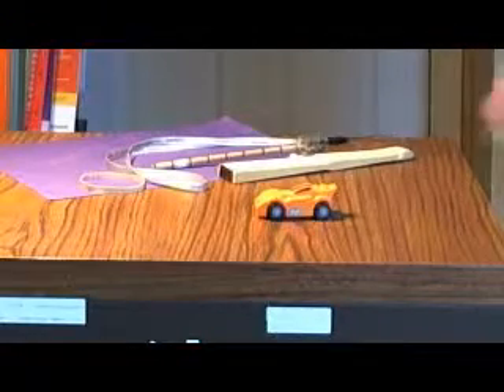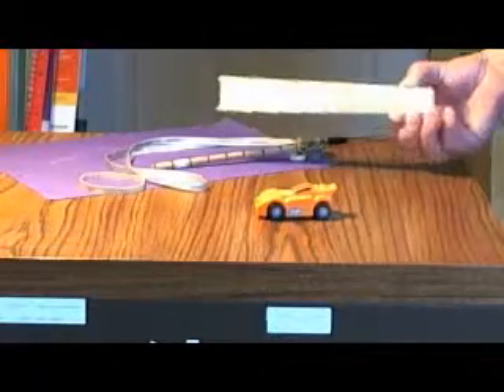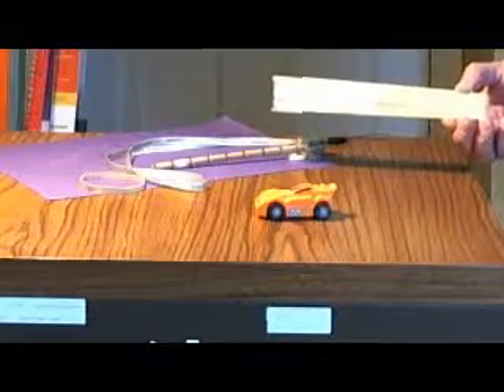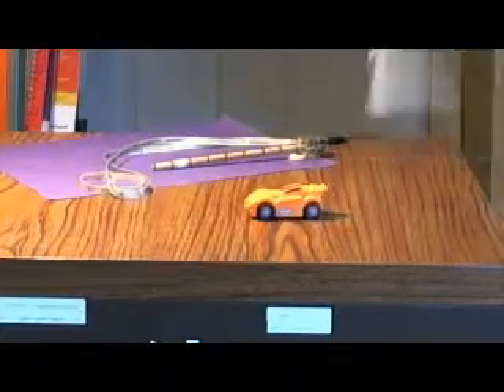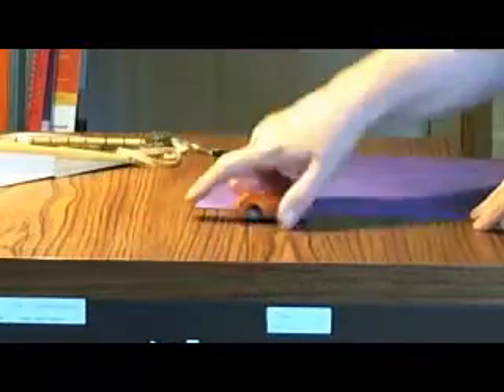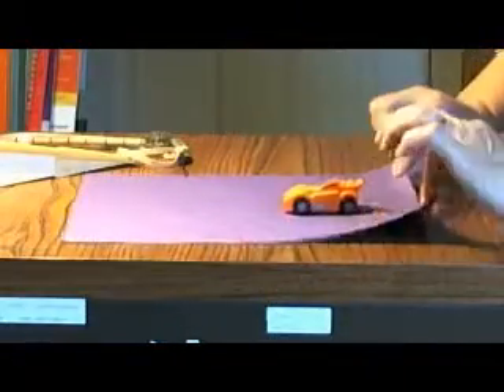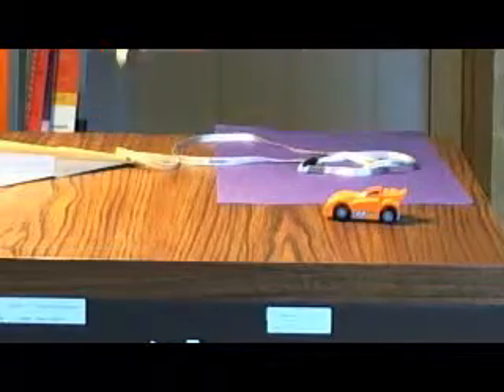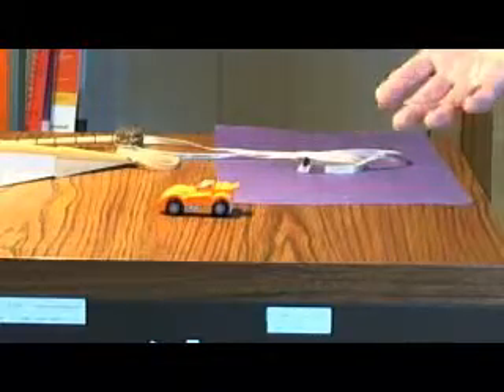first grade physics: toy car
chomphosy's video